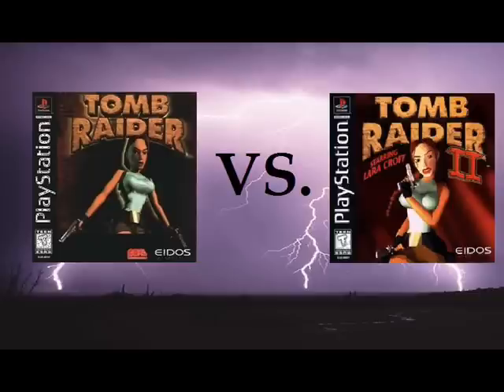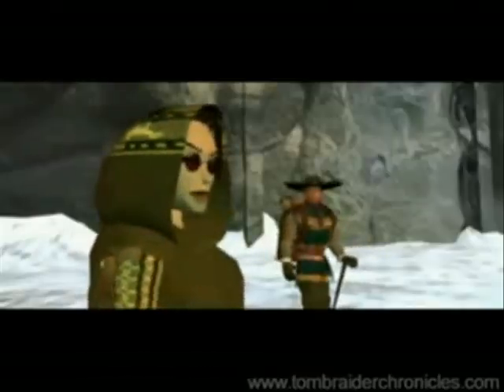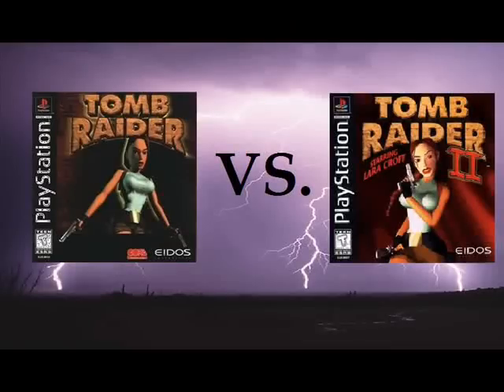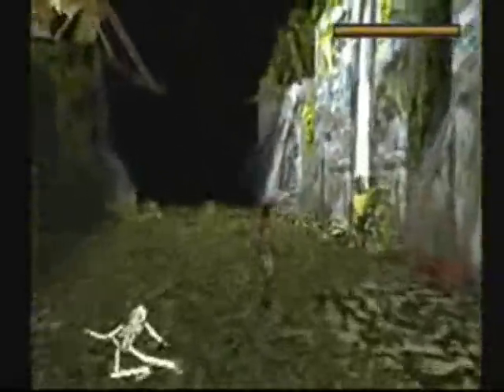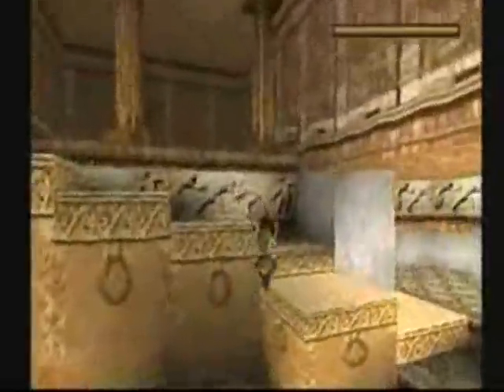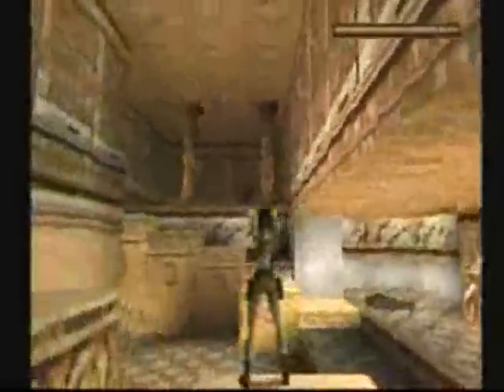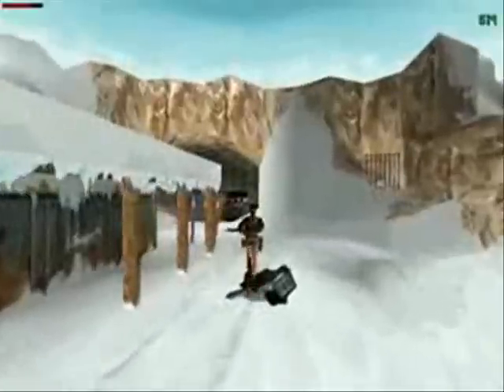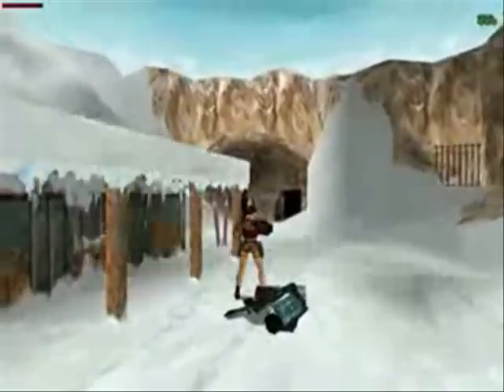Video Game Battle - Tomb Raider (1996) vs Tomb Raider 2 (1997)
My final video for 2010. And what better way to finish than making a video game battle video. Here I compare two games in the original Tomb Raider series that have both been considered the best by Tomb Raider fans. Please bare in mind, this is not factual evidence, just all my opinion, so please save your bitching for something else that is worth bitching about. Anyways, enjoy!

Also this may be the only video I will have with myself live on camera. was a little camera shy when I did this.

The footage used in this review was borrowed from YouTube. I do not claim any credit for it.